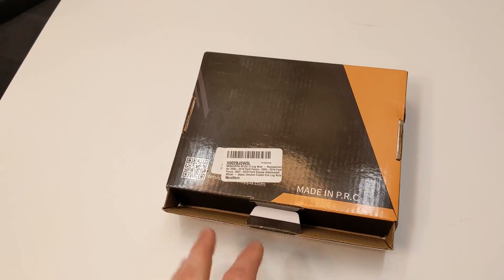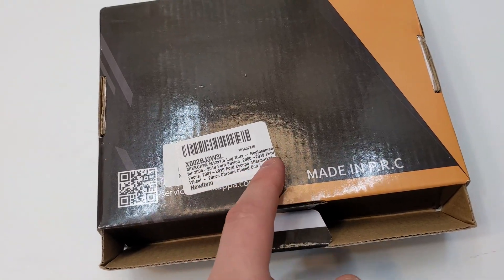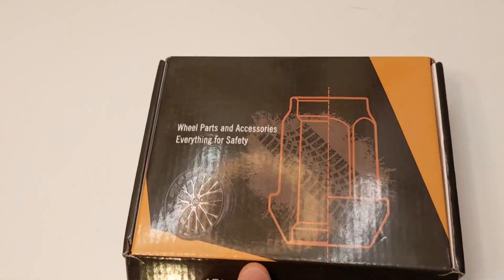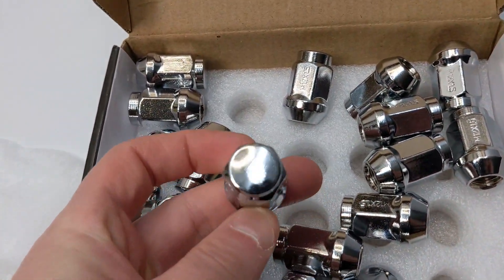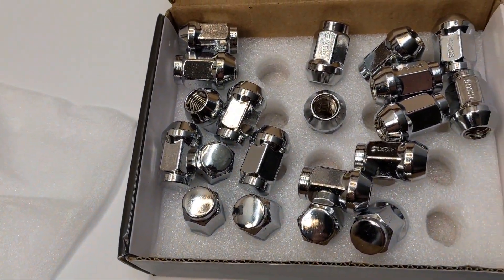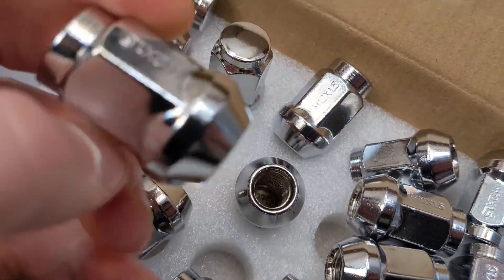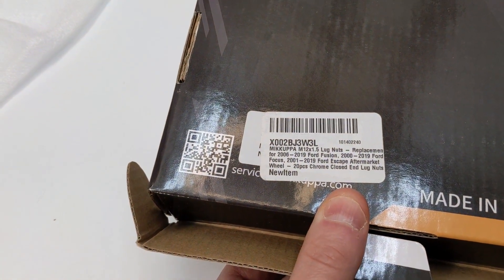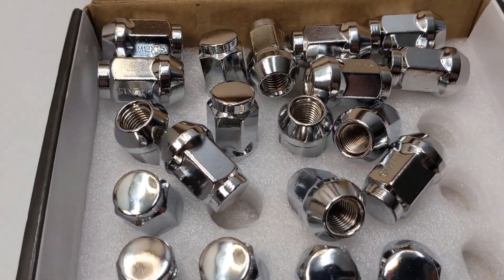MIKKUPPA--Lug Nuts (Practical application demonstration)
MIKKUPPA--Lug nuts are made of chromium and are heat treated to prevent cracking.Handsome appearance and hard material.